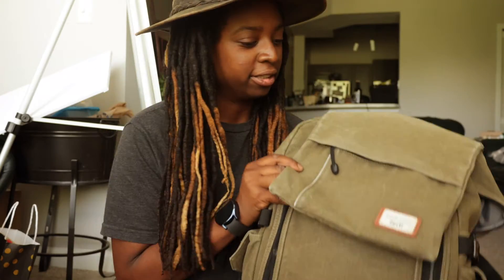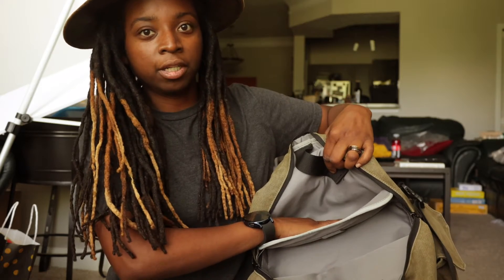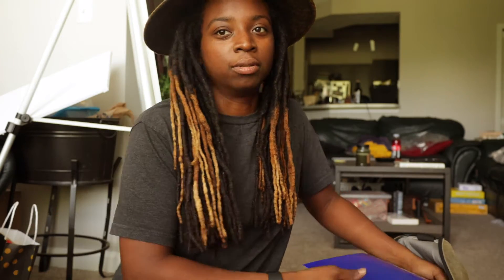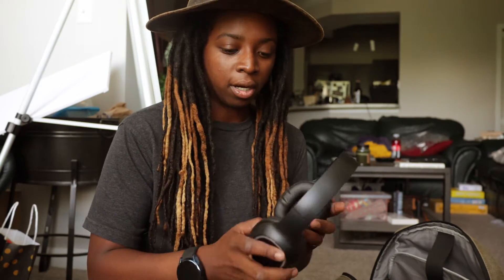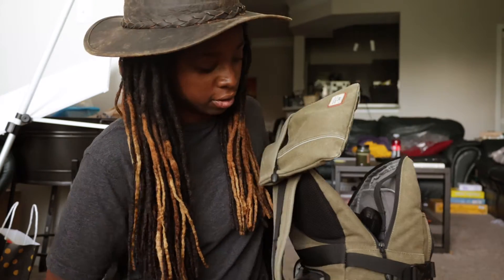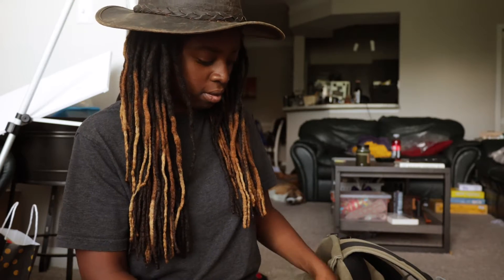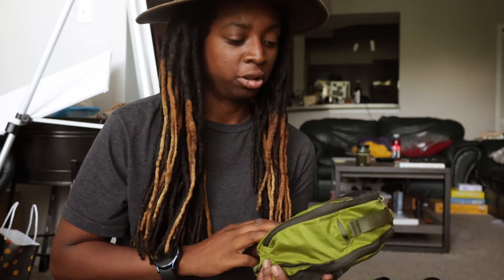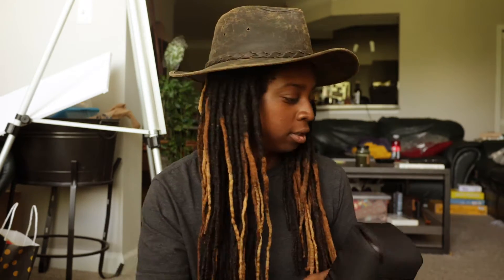PACK WITH ME: 5 days in Kansas City, MO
In this video I will show you what I packed for a 5 day trip in Kansas City, Missouri. Flying Delta I was able to bring a carry on and a personal item. Pack with me!